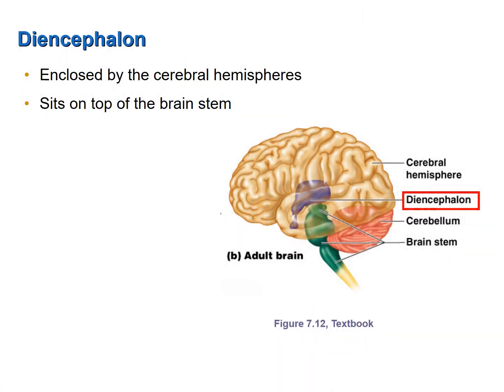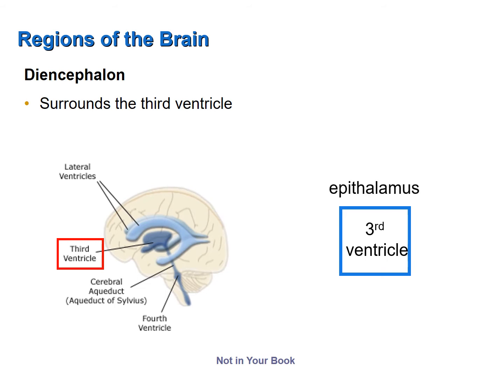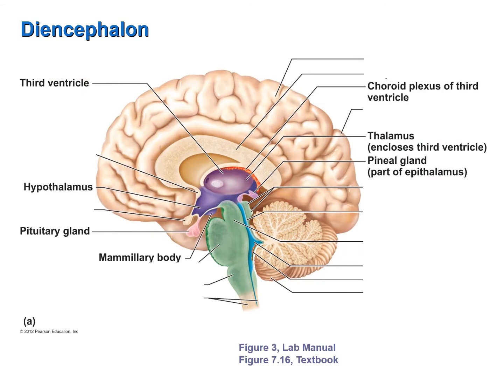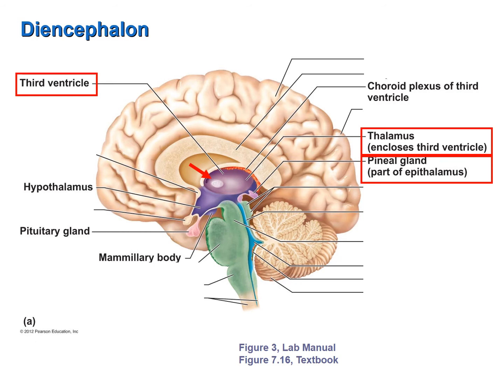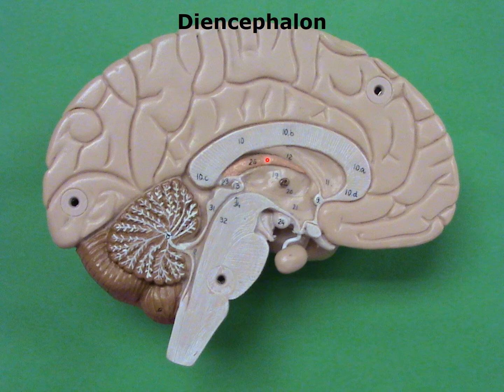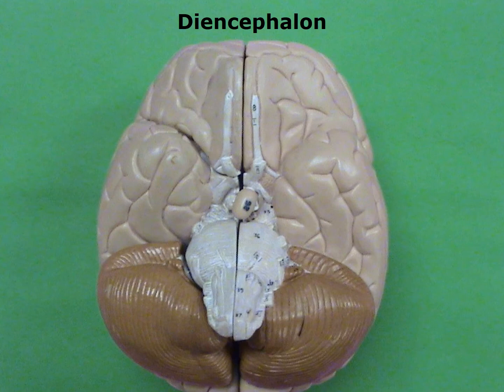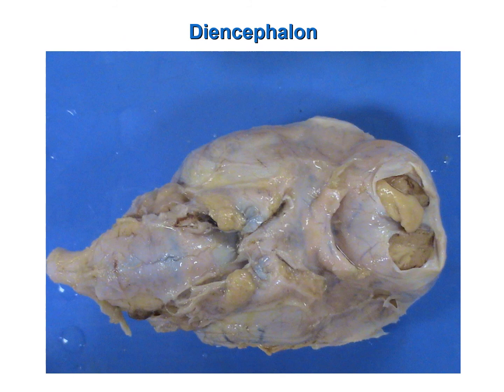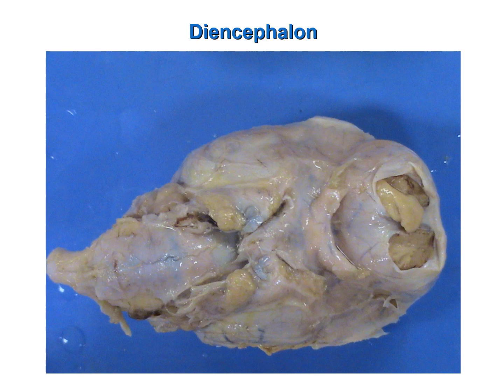Diencephalon Anatomy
This screencast covers the anatomy of the diencephalon for General A&P Lab.